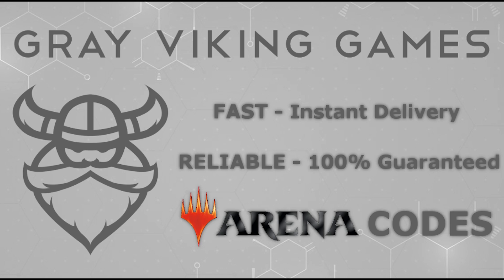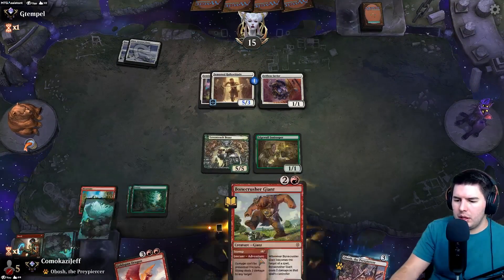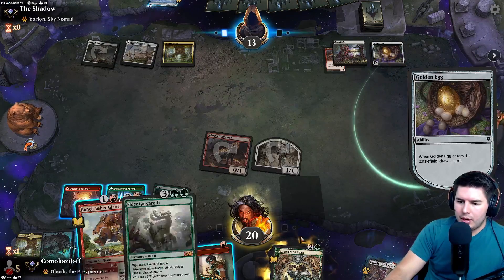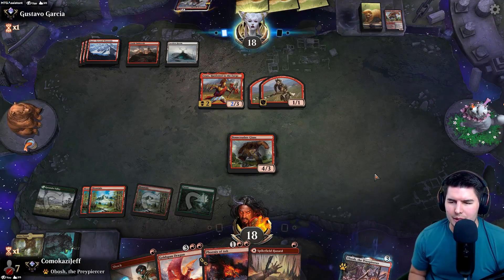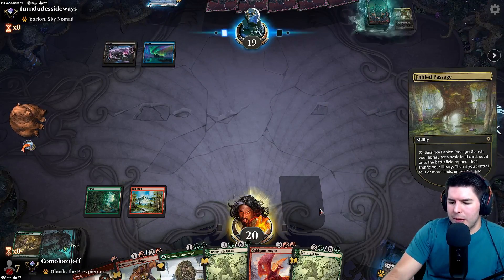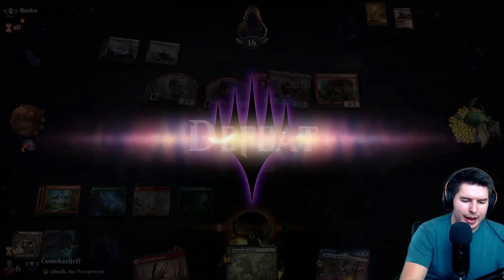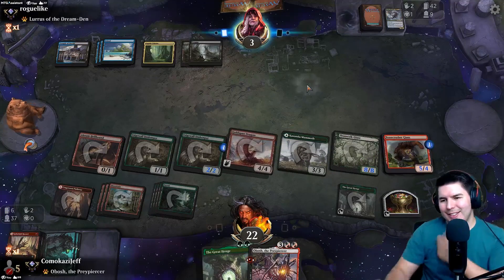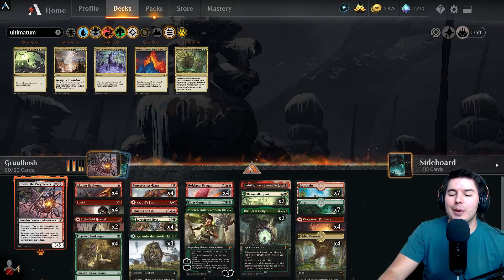These Cards are INSANE TOGETHER!! Gruul is STILL BROKEN in Standard | MTG Arena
90% ... 45K/50K

00:00 Intro
05:23 Gameplay

Social Links!